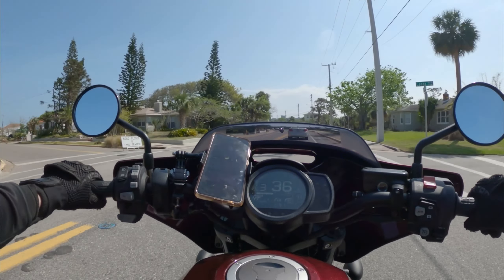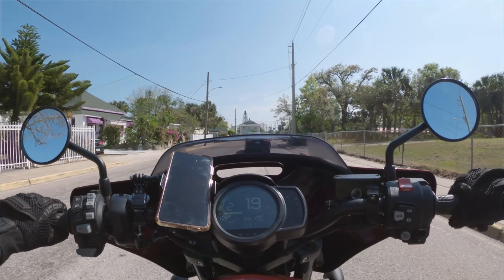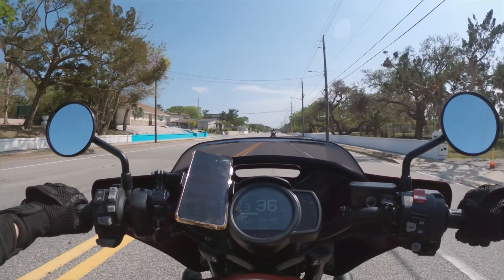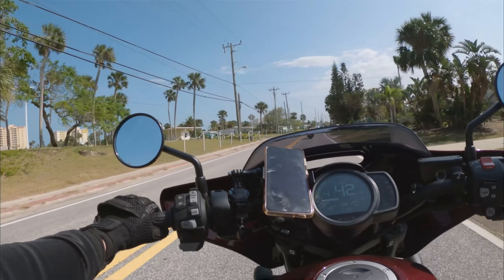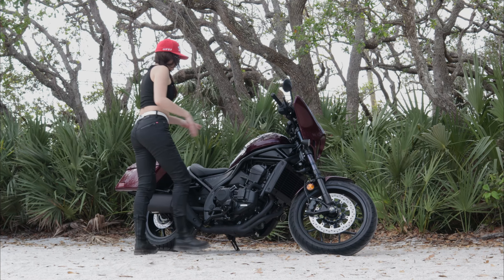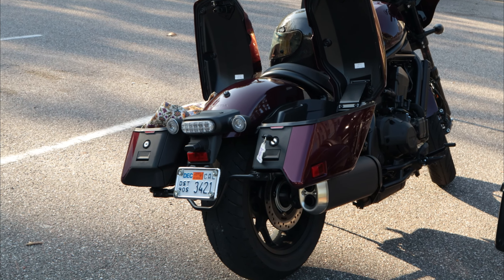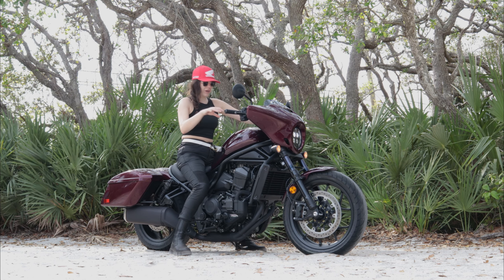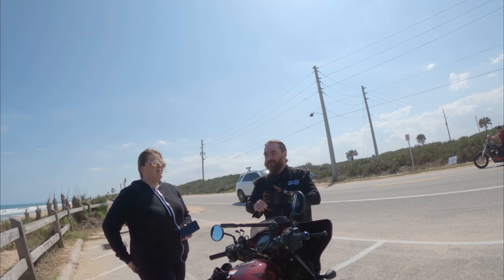The best new touring cruiser is automatic | Honda Rebel 1100T Full Review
200 MILES ON THE HONDA REBEL BAGGER - AUTOMATIC DCT LONG RIDE REVIEW
It's the last installment of my Honda Rebel 1100T trilogy! Thank you so much for tuning into a Ducati rider's experience touring around Daytona Beach (during Daytona bike week) on the new 2023 Rebels. I had an absolute blast with Honda and all of the folks on the trip.

MY MOTORCYCLE GEAR BUSINESS
Support my burgeoning moto business and check out Great Lake Supply Co.

Your support allows me to improve the quality and content of my videos and to upgrade my gear.

ABOUT ME
Hello! I'm Meghan Stark, a web developer, writer, and motorcycle enthusiast living in Milwaukee, WI. I've been riding on the street since 2016 (in the dirt long before then) and currently own a 2017 Ducati Scrambler Cafe Racer.